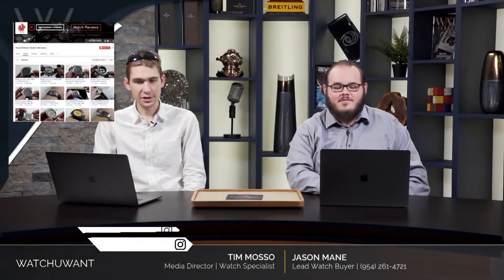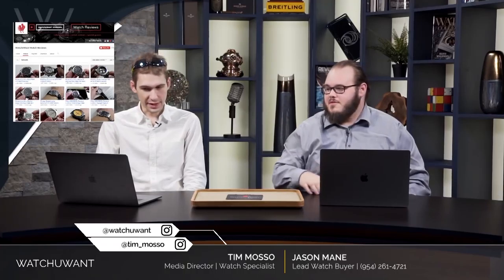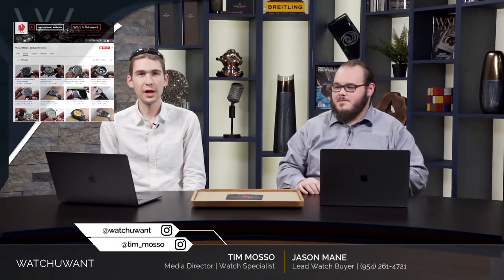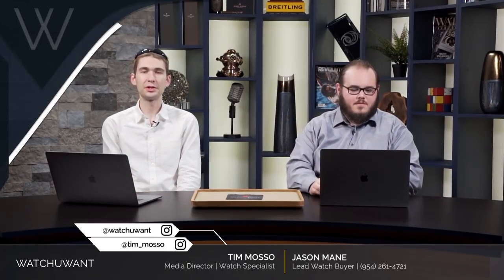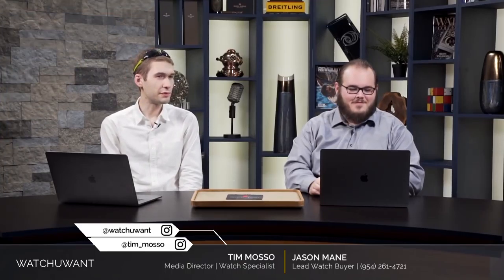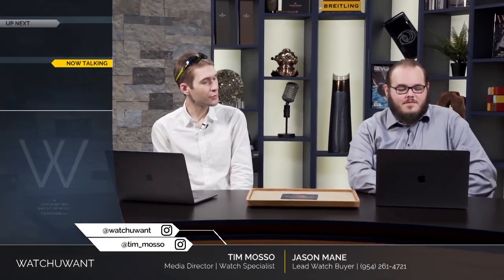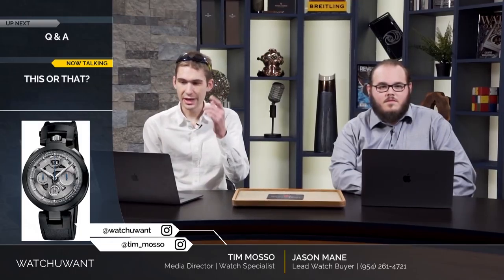Throwback Thursday: This or That - Battle of the Chronographs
In this Throwback Thursday, Tim and Jason are pitting two chronographs that are a bit off the beaten path against each other in the form of the IWC Davinci Perpetual Calendar Chronograph against the Bovet 1822 Cambiano Chronograph.

Throwback Thursday is a new weekly feature that allows our audience to relive some of the older Watchbox memories and catch parts from episodes you may have missed in the past.

In the full episode, Tim Mosso and Jason Mane discuss the your questions about luxury watches. From Rolex to Patek Philippe, we field your queries about all topics in watch collecting, the luxury watch industry, and watch knowledge. We start with a this-or-that featuring the new IWC DaVinci Perpetual Calendar Chronograph and the Bovet 1822 Chronograph Cambiano Pinninfarina. Will the passing of watchmaker Roger Dubuis lead to greater collector interest in the watches bearing his name? We answer questions about Rolex steel, non-round watches for young men, and new watch releases from Nomos Glashutte, Seiko, and Oris Watches.